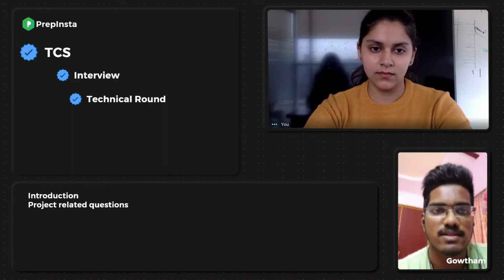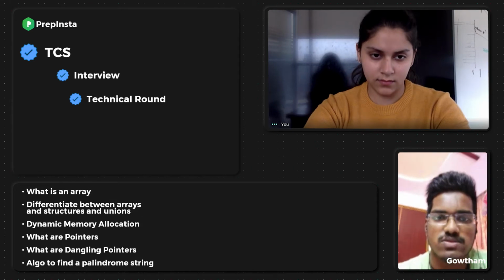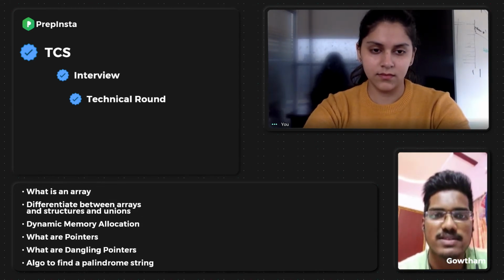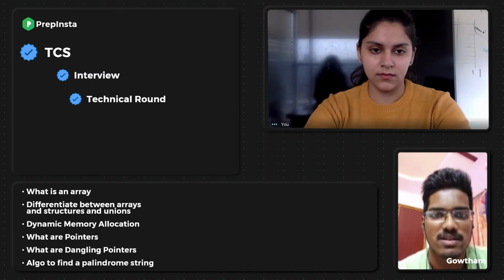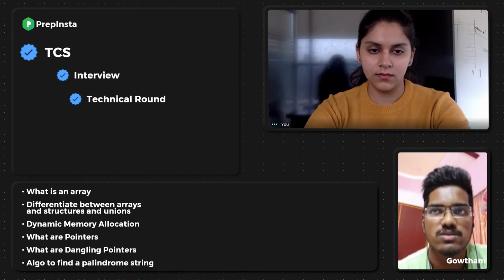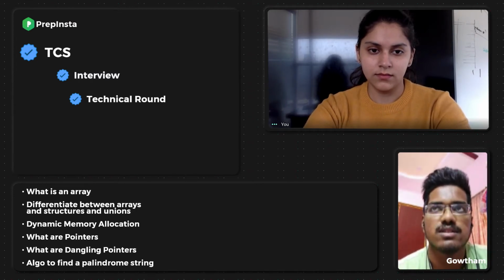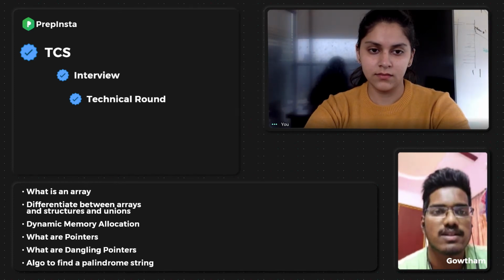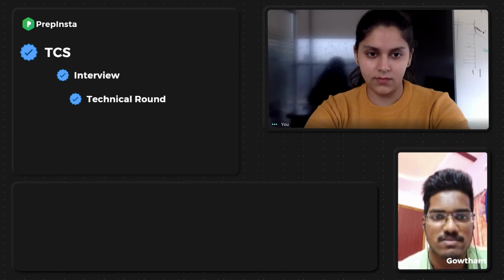TCS Interview Experience Shared by Gowtham | How to get Placed in TCS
Also, if you want to get in touch with Gowtham, just come to our Instagram.

We are doing Podcasts, Free Live Teaching sessions, Daily Quizzes, Doubt Solving, and much more.

Follow our Other social media handles for exclusive job updates for Cisco, Amazon, TCS and many more -